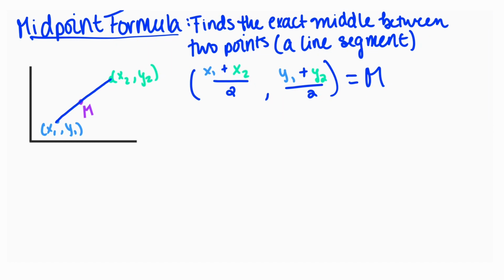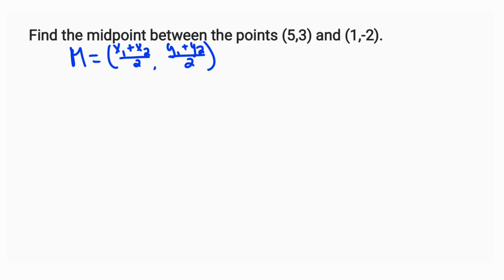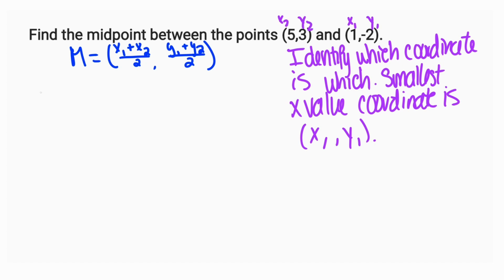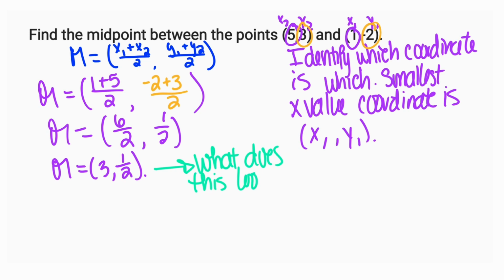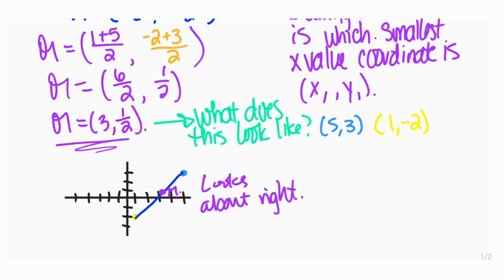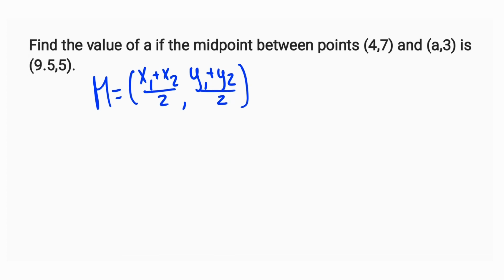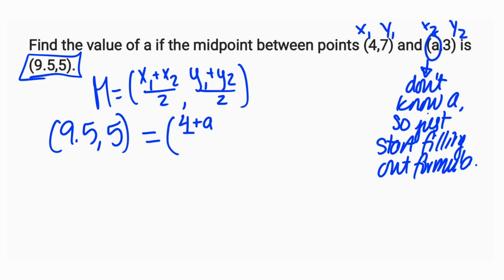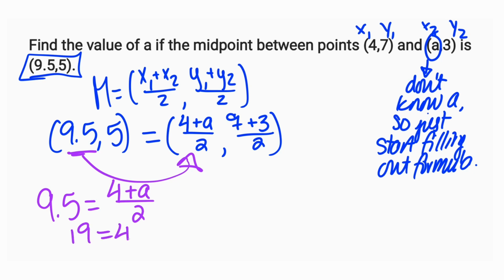Midpoint Formula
Learn about the Midpoint Formula, what it is and how to use it. Practice Included.